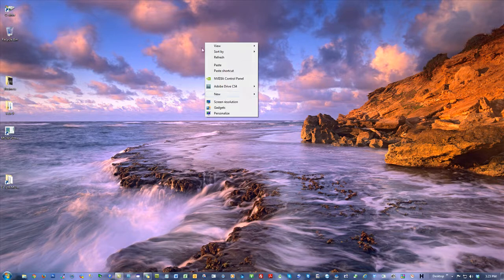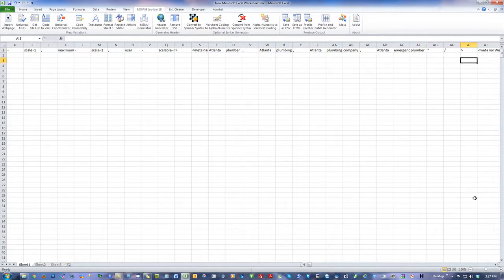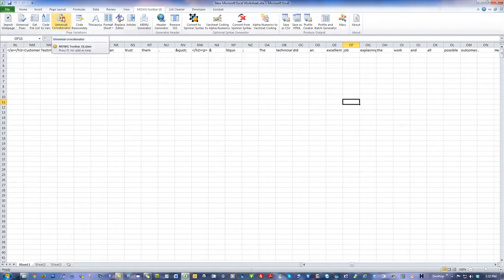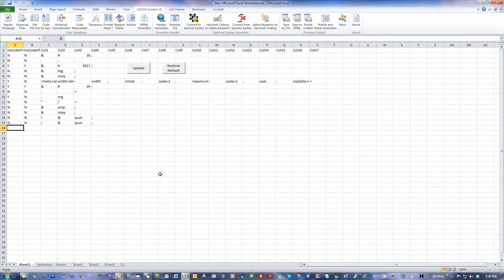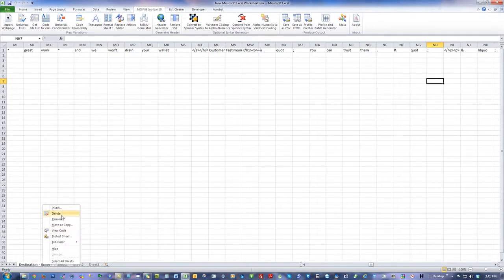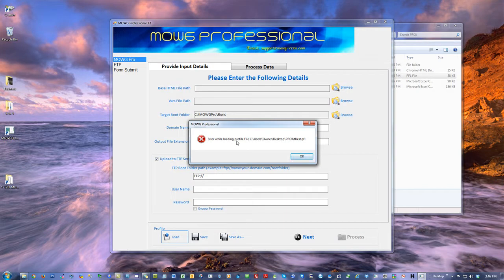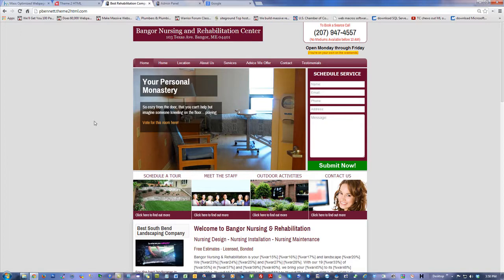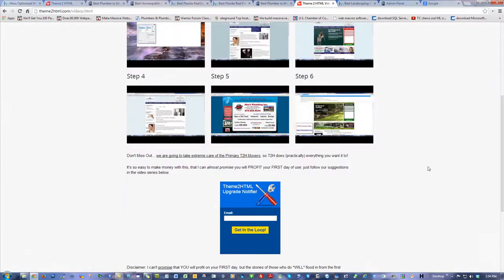MOWG Toolbar V18 - Operation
This covers the new updates, including how the MOWG Toolbar works with Theme2HTML.

(MOWG side of the house)

and

(T2H side of the house)